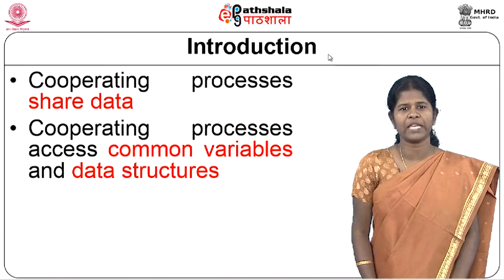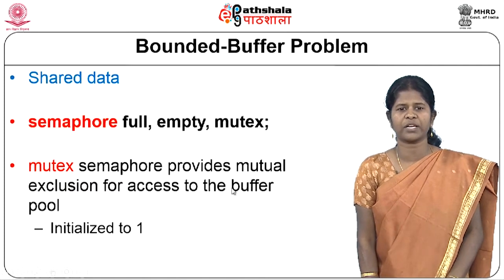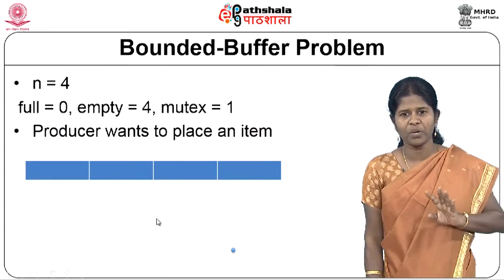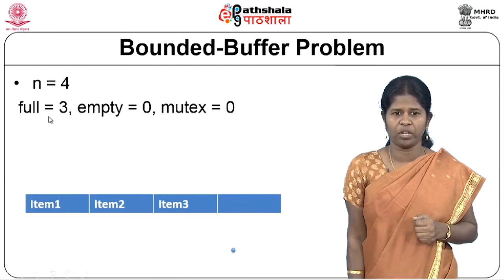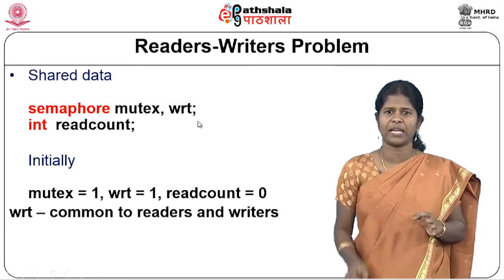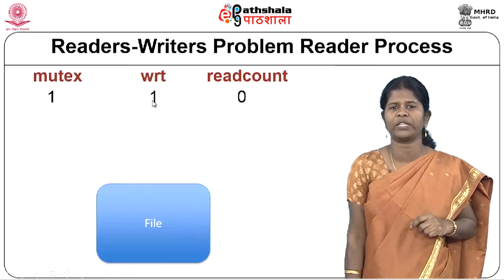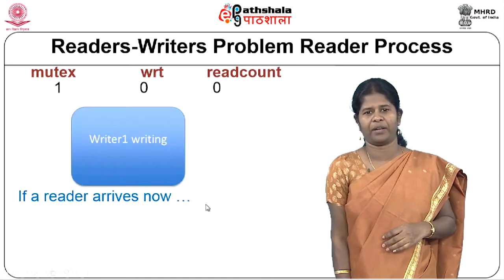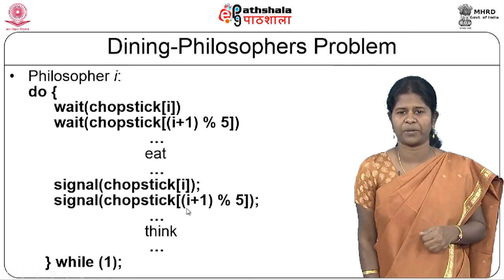M-15. Process Synchronization – Classic Problems